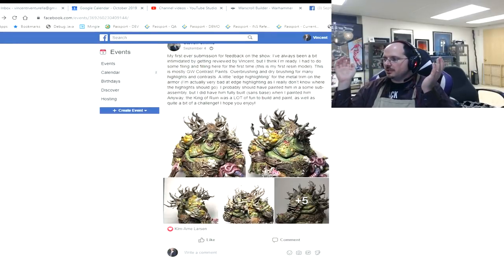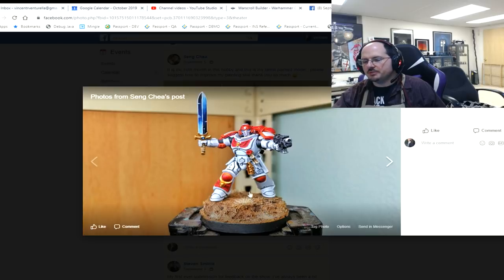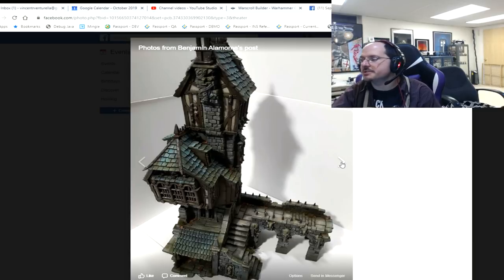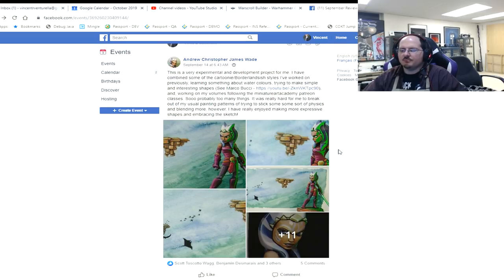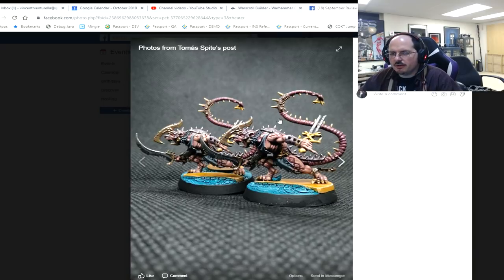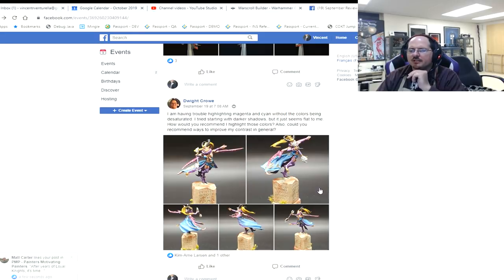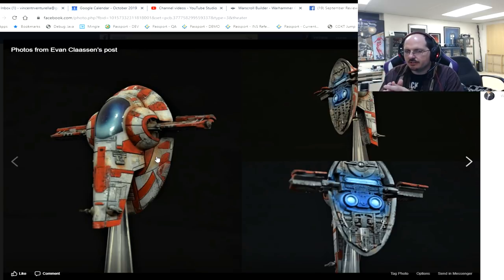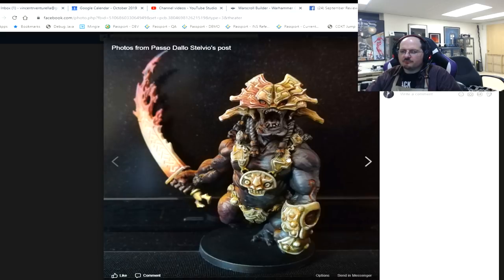PMP September 2019 End of Month Review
Welcome to another PMP End of Month review. This is where we look over all the submissions to the End of Month review event in the Painter's Motivating Painters facebook group.